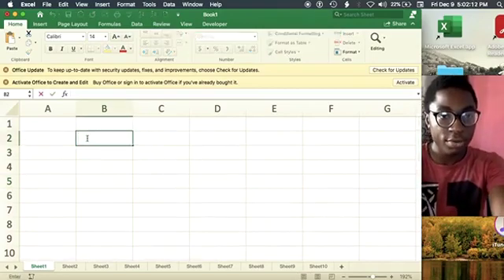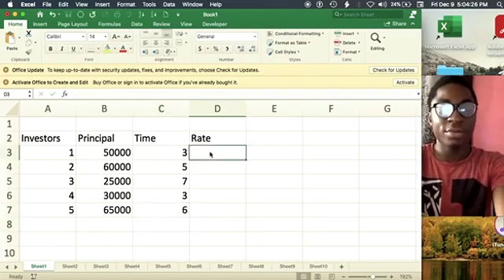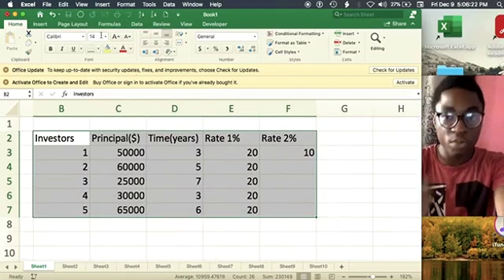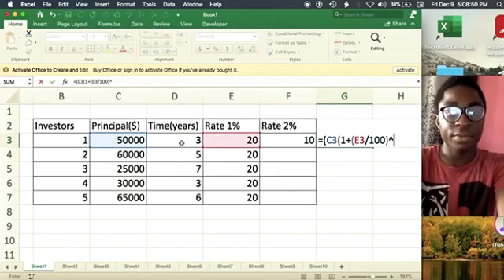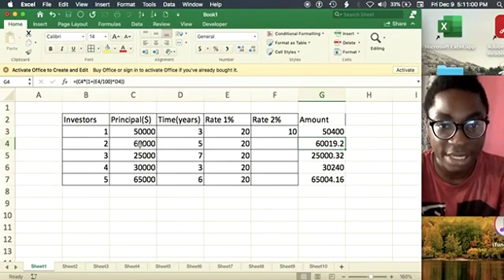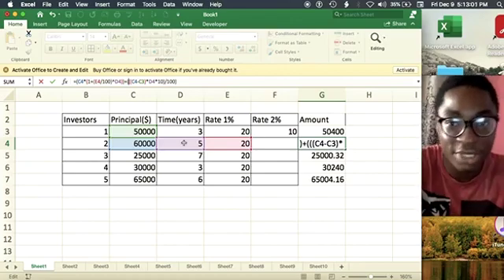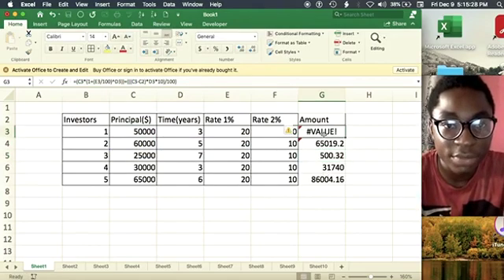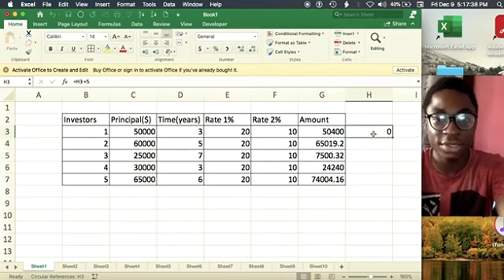Dealing with errors Crash Excel Formulas